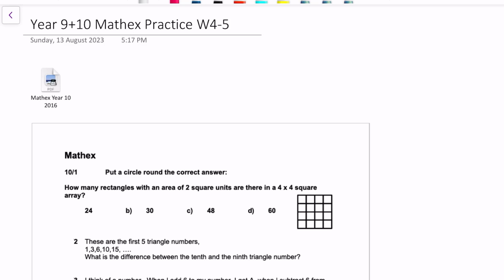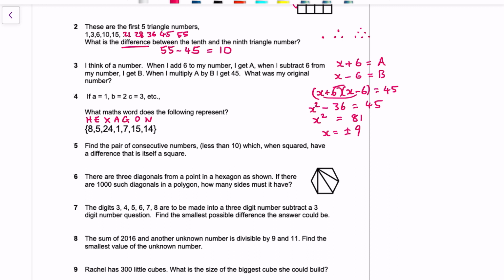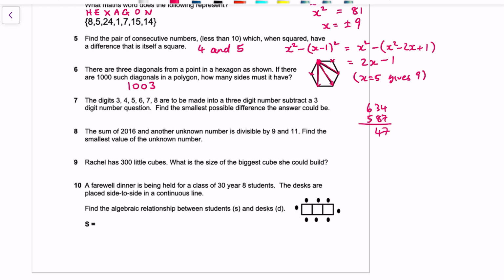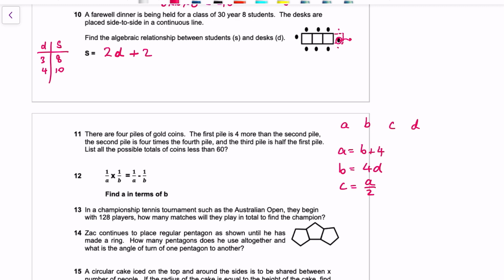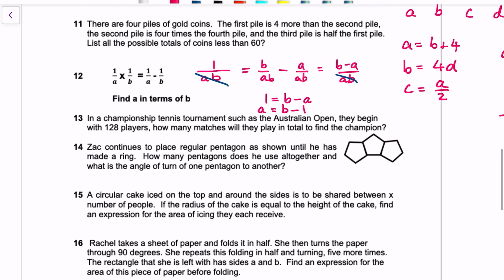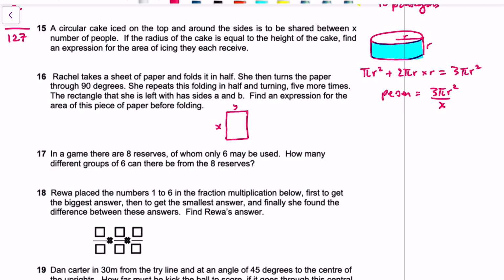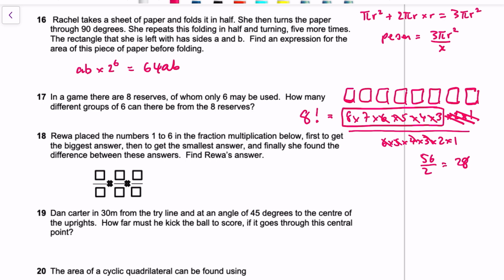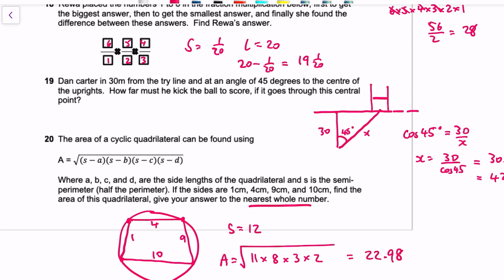Term 3 Mathex Practice 1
Answers to the Mathex questions completed in class in W4/5 of Term 3.